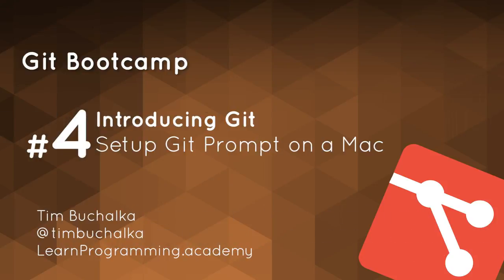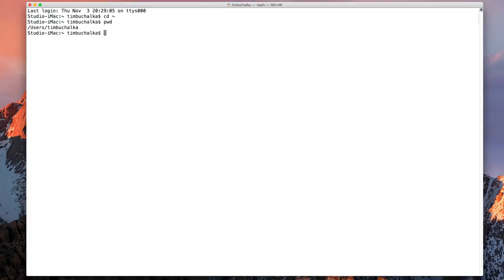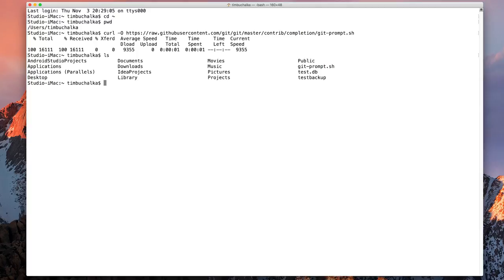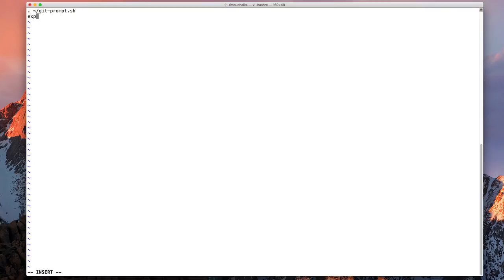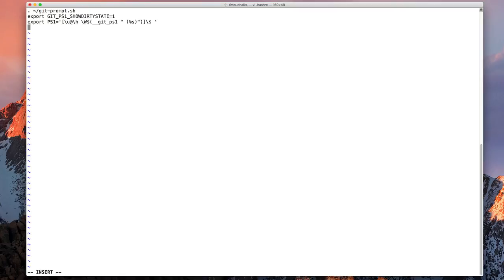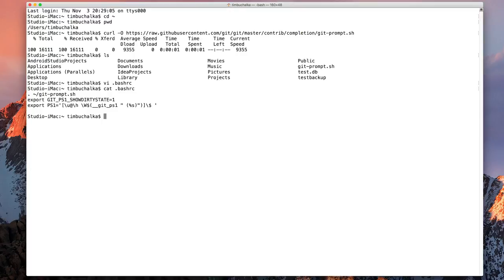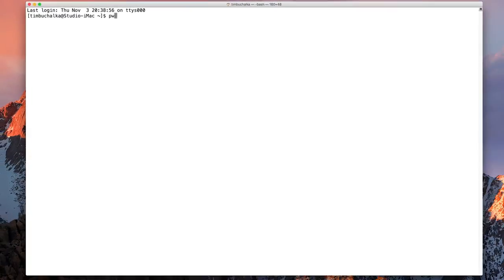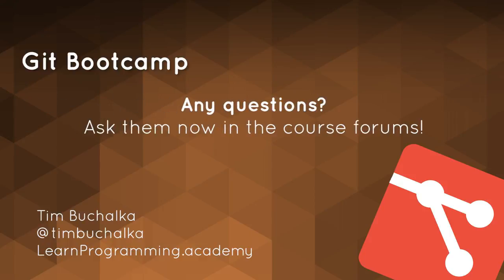Github Beginners Tutorial - How to Setup Git Prompt on Mac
The purpose of this video is to help all the beginners on GitHub and to the people out there that who wants to learn GitHub from scratch. Start watching this video to learn the basic of GitHub.